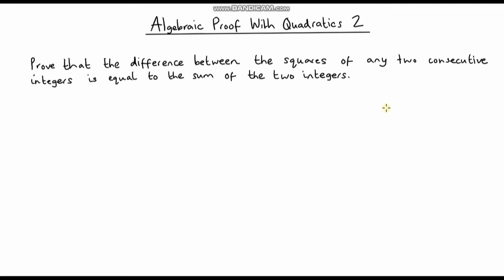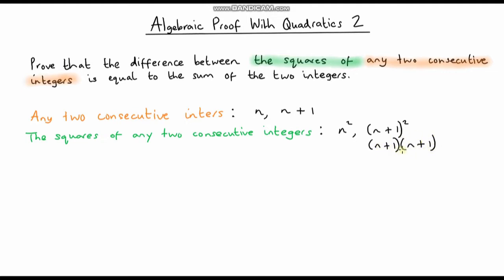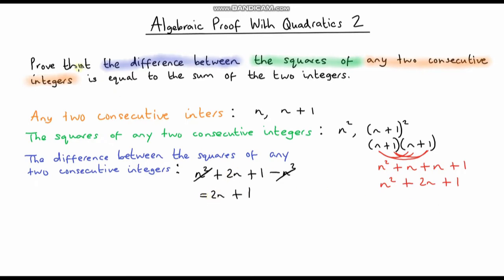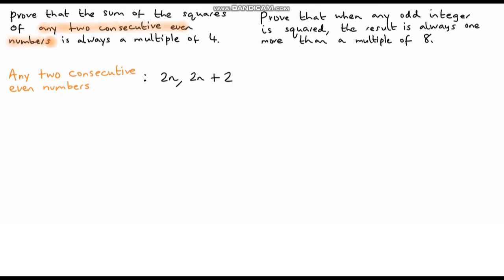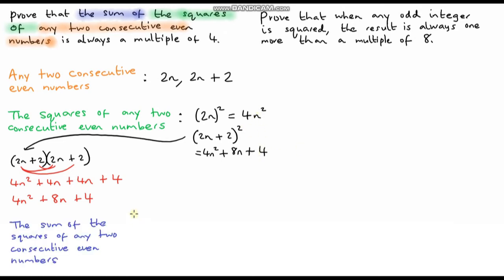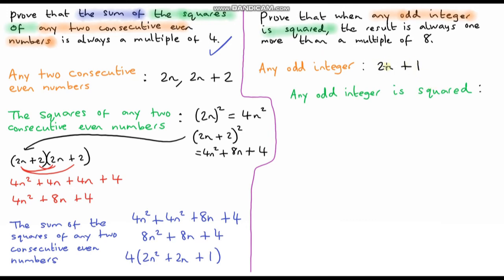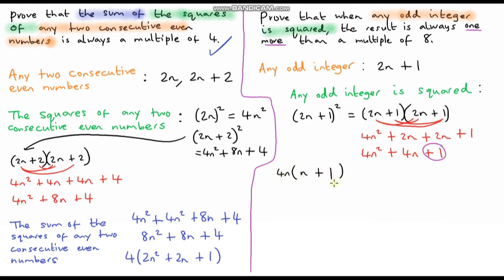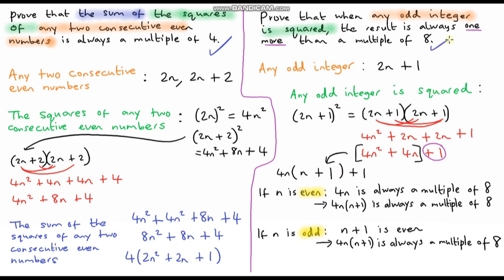Algebraic Proof With Quadratics 2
This is the last video on algebraic proof. In this video, I go through how to prove statements that involve quadratics, using algebra.